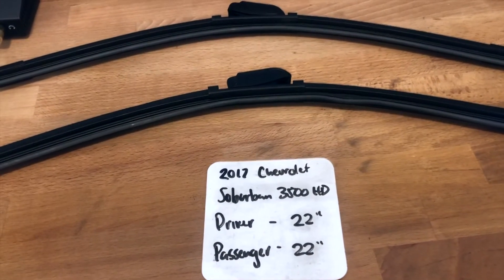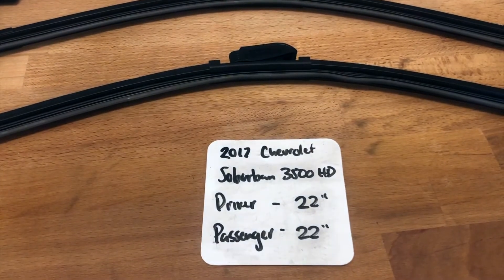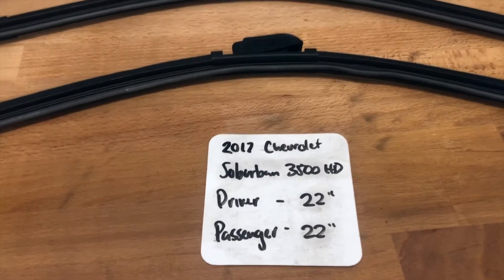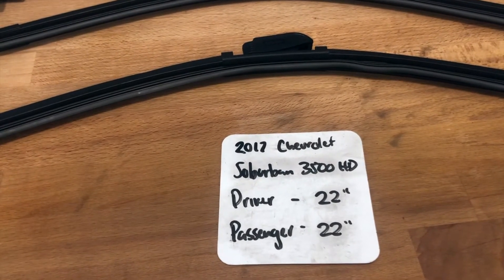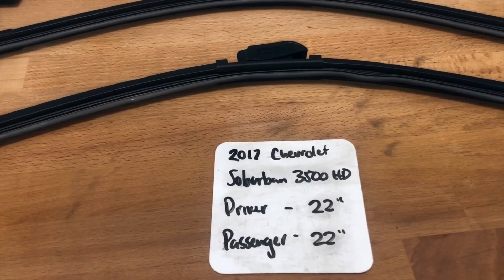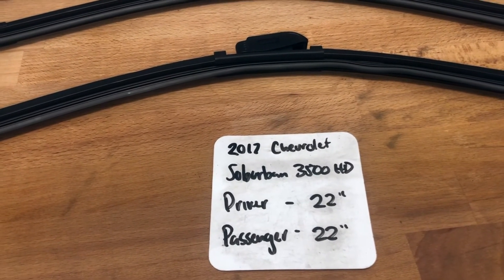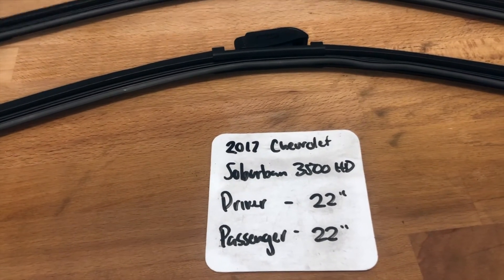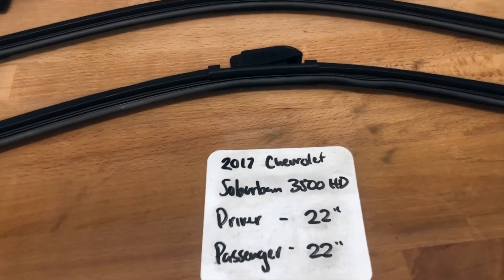🚗 🚕 2017 Chevy Suburban 3500 HD Wiper Blade Replacement Size 🔴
2017 Chevy Suburban 3500 HD Wiper Blade Replacement Size

2017 Chevy Suburban 3500 HD Wiper Blade Replacement Size

Chevrolet, colloquially referred to as Chevy and formally the Chevrolet Division of General Motors Company, is an American automobile division of the American manufacturer General Motors (GM). Louis Chevrolet and ousted General Motors founder William C. Durant started the company on November 3, 1911[2] as the Chevrolet Motor Car Company.